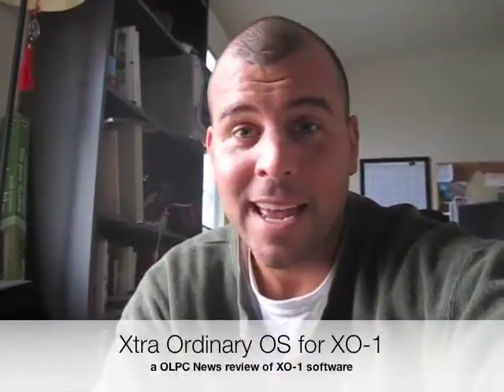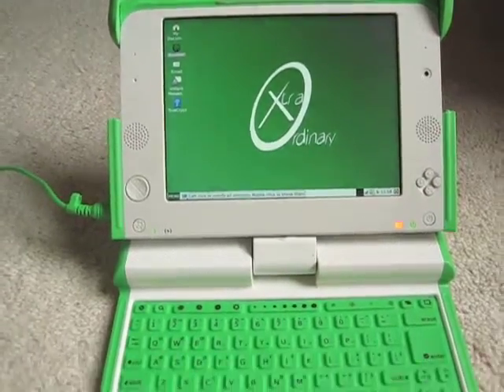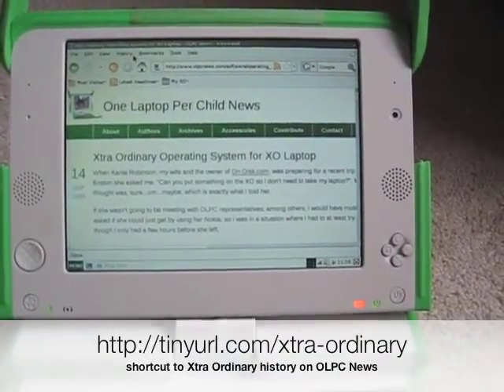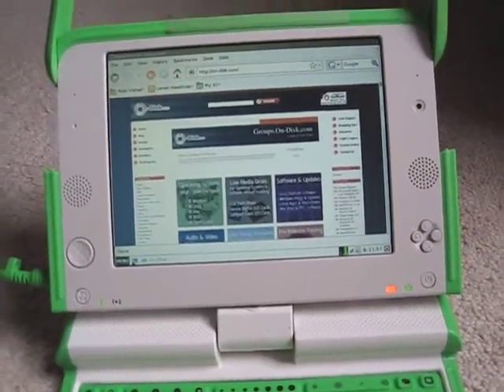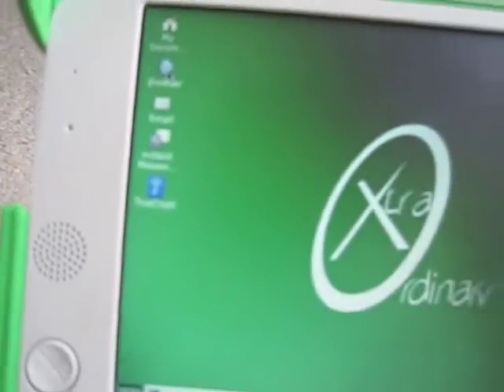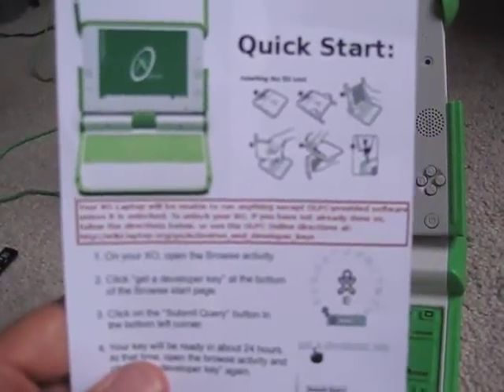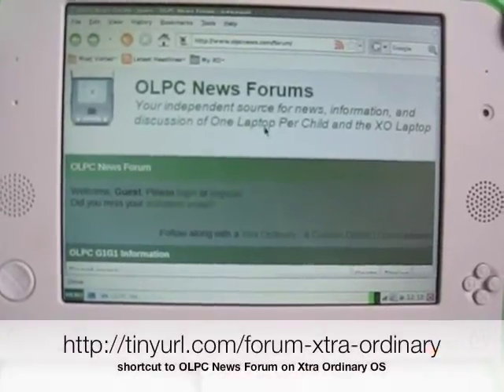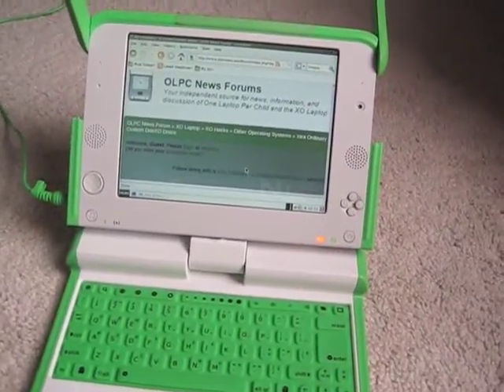Xtra Ordinary Operating System for XO Laptop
On-Disc has created the Xtra Ordinary operating system for the XO-1 laptop from One Laptop Per Child, so that G1G1 adult users can operate the XO as a regular laptop.  Here OLPC News reviews the software and support options.